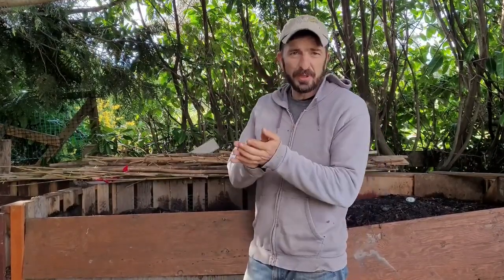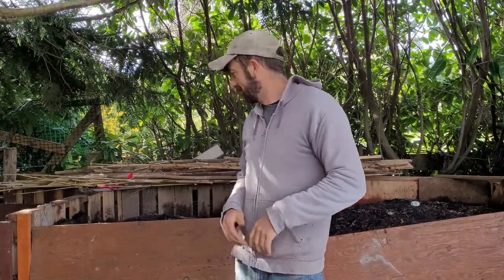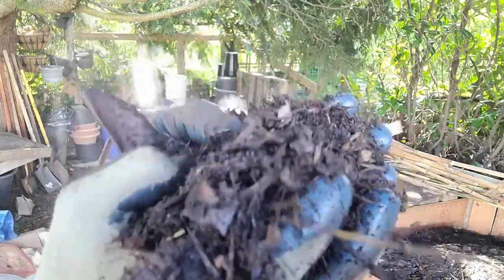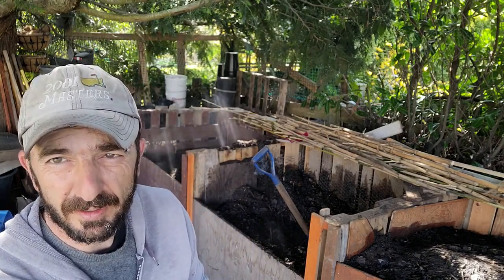How compost materials affect composting speed – comparing two compost piles mid process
What you start with in the compost pile seems to make a very big difference in how fast the pile breaks down - a bit of time at the beginning really seems to pay off. Jason has two compost pile going now, and in this video he compares their progress and makes some conclusions about the type and style of initial ingredients and what affect they are having. The ingredients include a lot of spent coffee grounds, sieved wood chips, grass clippings and mulched ferns and other yard clippings.